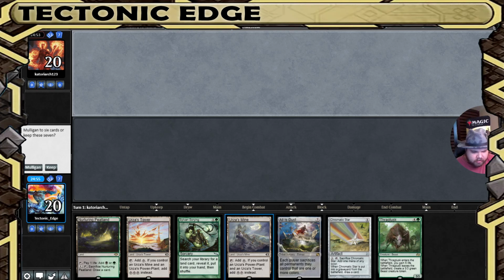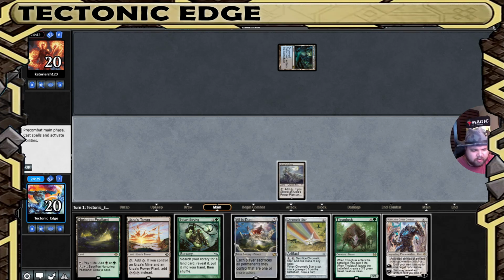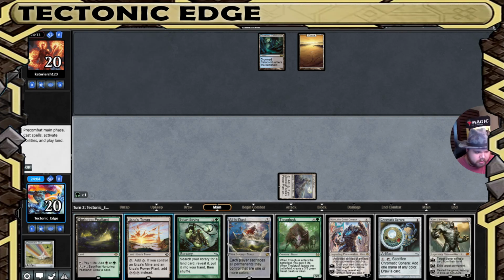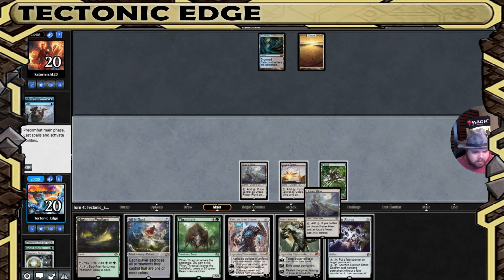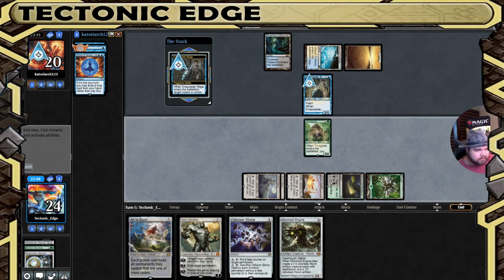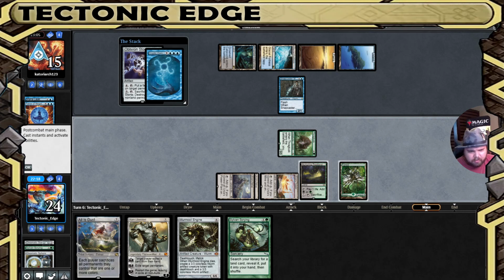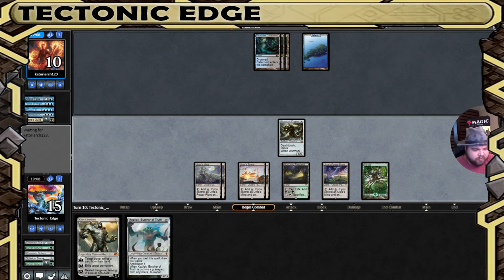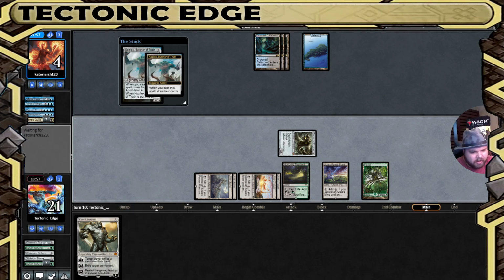🟩 Mono Green Tron VS ⬜🟦⬛ Esper Control｜Thragtusk!｜MTGO Modern League Match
Esper control adds additional creature destruction like fatal push and counter spells like drown in the loch but does that help them against tron's big threats? Thragtusk puts in work! Find out here!

Game: Magic the Gathering
Platform: Magic the Gathering Online (MTGO)
Format: 1 Round of Modern League (Best of 3)
Record: Round 2 : 1/0
Deck Types: Land Control / Control
Colors: Mono Green ｜White Black Blue (Esper)

                                                        Cards

Lands
Blast Zone, Forest, Nurturing Peatland, Sanctum of Ugin, Urza's Mine, Urza's Power Plant, Urza's Tower

Artifacts
Chromatic Sphere, Chromatic Star, Expedition Map, Oblivion Stone

Sorceries
All Is Dust, Ancient Stirrings, Sylvan Scrying

Planeswalkers
Karn Liberated, Karn, the Great Creator, Ugin, the Spirit Dragon

Creatures
Kozilek, Butcher of Truth; Thragtusk, Ulamog, the Ceaseless Hunger; Wurmcoil Engine

Sideboard
Amulet of Safekeeping, Dismember, Ensnaring Bridge, Grafdigger's Cage, Liquimetal Coating, Nature's Claim, Pithing Needle, Sundering Titan, Trinisphere, Veil of Summer, Weather the Storm

 LANDS
Castle Vantress, Celestial Colonnade, Drowned Catacomb, Flooded Strand, Glacial Fortress, Hallowed Fountain, Island, Plains, Polluted Delta, Swamp, Watery Grave

CREATURES
Snapcaster Mage

INSTANTS and SORC.
Archmage's Charm, Cryptic Command, Eliminate, Esper Charm, Fatal Push, Force of Negation, Kaya's Guile, Logic Knot, Mana Leak, Opt

OTHER SPELLS
 Jace, the Mind Sculptor, Teferi, Hero of Dominaria

SIDEBOARD
Aether Gust, Celestial Purge, Ceremonious Rejection, Dovin's Veto, Eliminate, Field of Ruin,  Kaya's Guile, Path to Exile, Stony Silence, Supreme Verdict, Thoughtseize